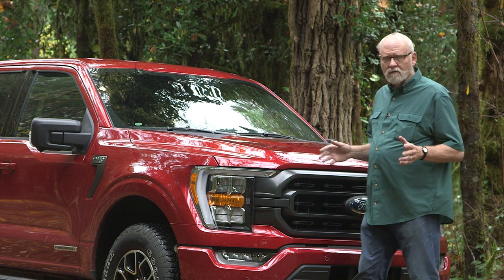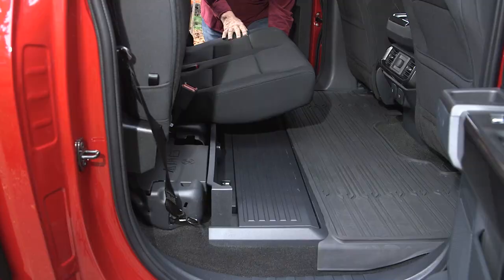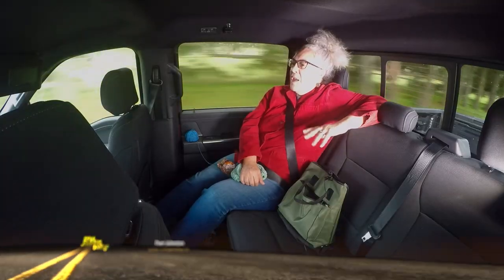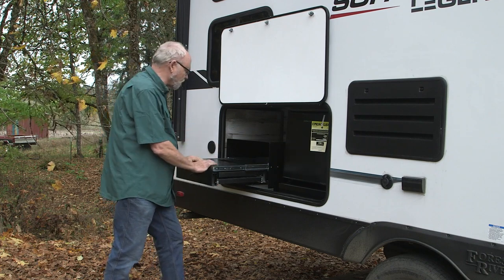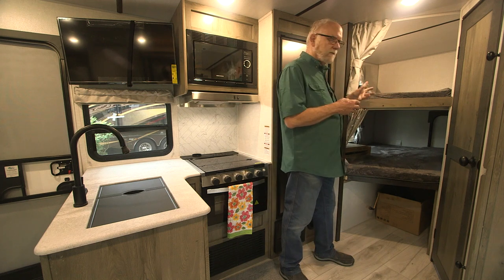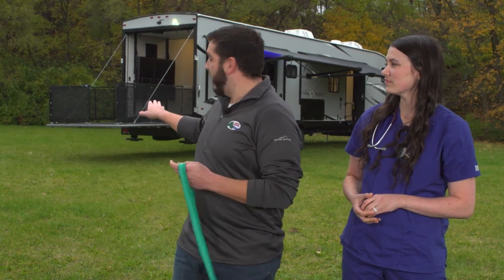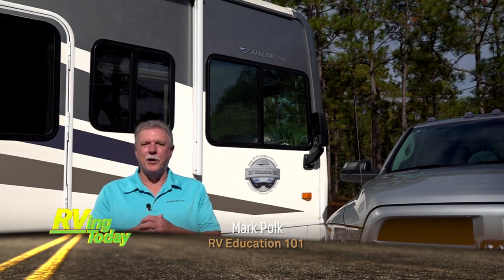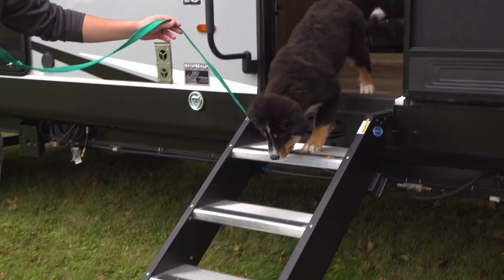Ford 150 Hybrid for Towing your RV | Paws on Board and the Wolf Pack on RVing Today Show 2022-01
Welcome to "RVing Today." Wondering about buying a hybrid pickup for a tow vehicle? On our first story, we join Jeff Johnston as he reviews the exciting new Ford F-150 hybrid along with the new Surveyor Legend travel trailer. Later, Dr. Fitz is joined by Joe Mehl from Forest River and explains why, if you're looking for a pet-friendly RV, you may want to consider a toy hauler, and shows us the new Wolf Pack Surveyor model. Now, all RVs are or should be equipped with safety features.But do you really understand how they work and how to maintain them? Mark Polk from RV Education 101 explains all about these various systems and components.  for more.